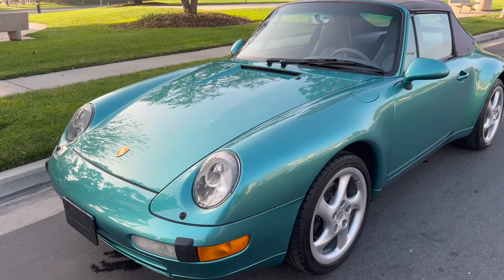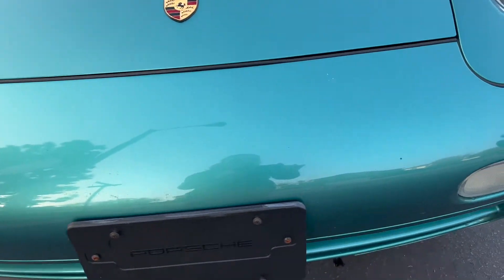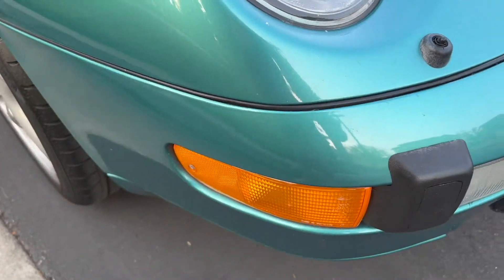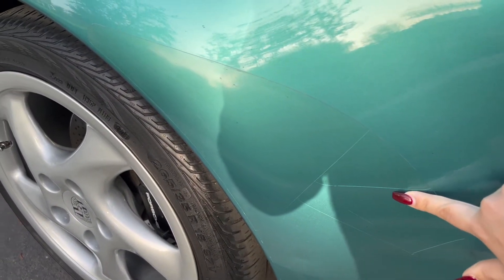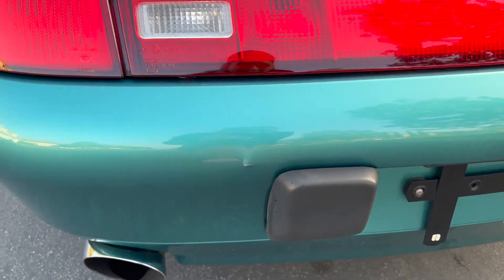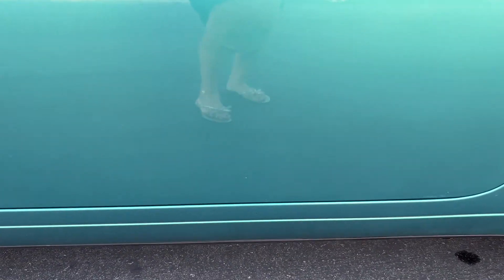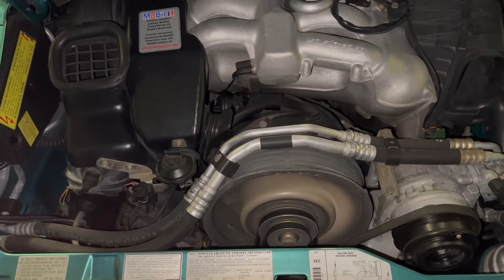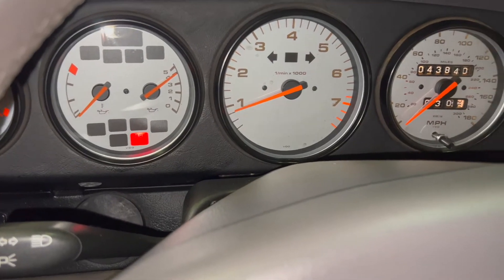PCARMARKET Auction: 1997 Porsche 993 Cabriolet 6-Speed Wimbledon Green